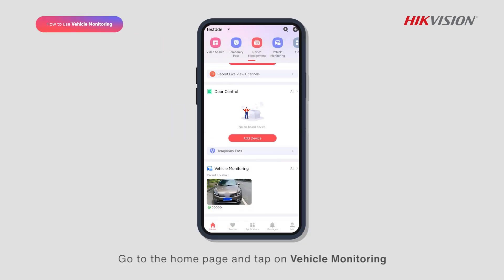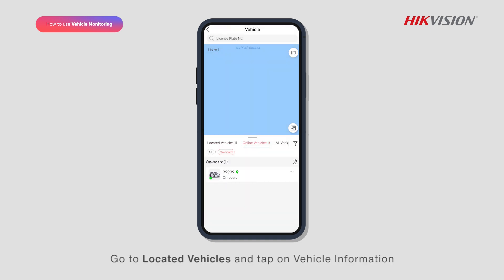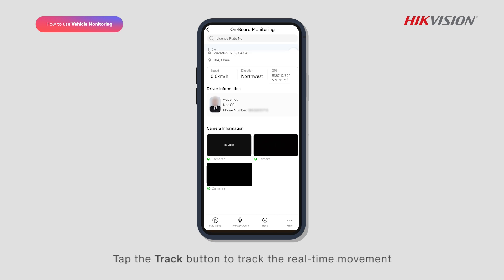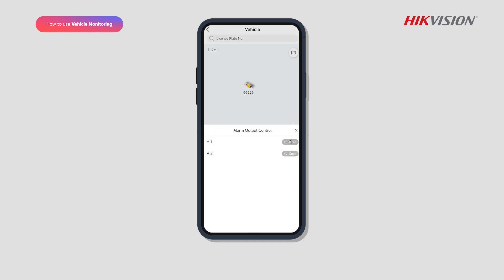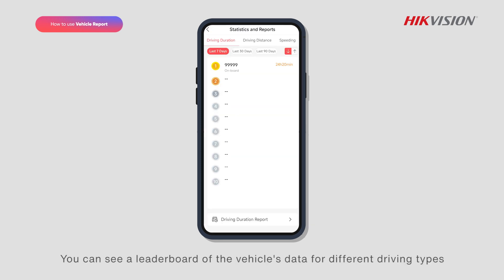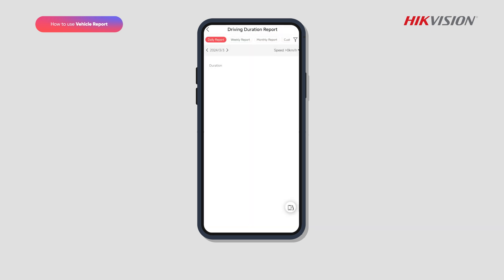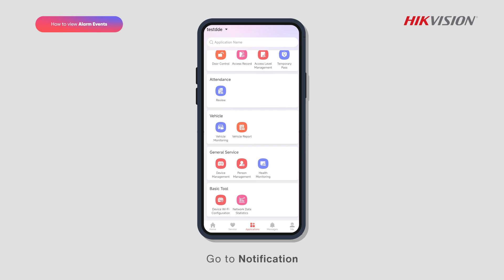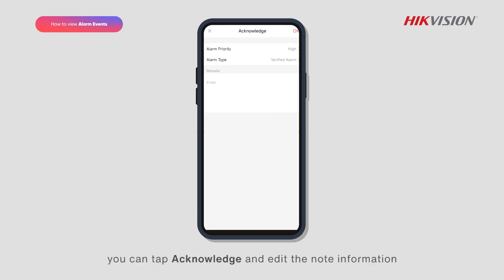How to Use On Board Monitoring Service on Hik Connect For Teams App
🚗 With the on-board monitoring service on Hik-Connect for Teams App, you can easily monitor your vehicle's location, speed, and more! Watch our video to learn how to use vehicle monitoring, generate detailed vehicle reports, and view alarm events in a few simple steps! HikConnect6 Vehicle onboard 🚦

Chapters:
0:00
0:14
How to use Vehicle Monitoring on Hik-Connect for Teams App
0:56
How to use Vehicle Report on Hik-Connect for Teams App
1:27
How to view Alarm Events on Hik-Connect for Teams App